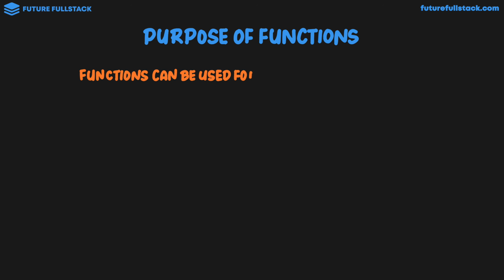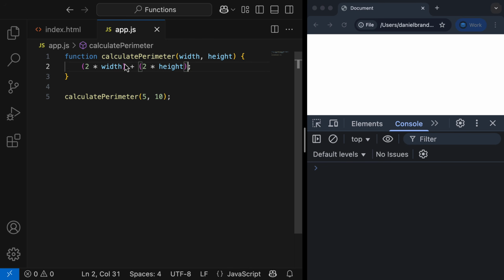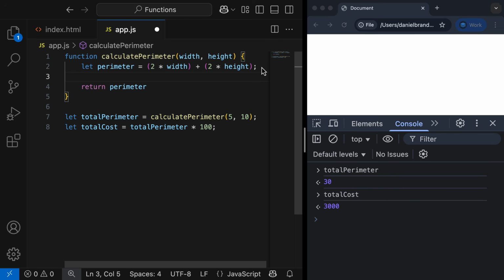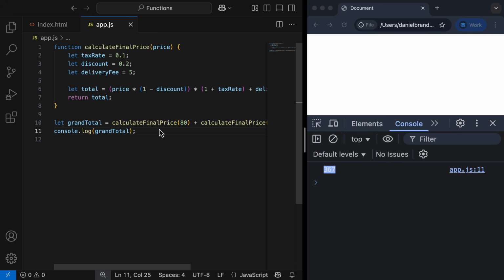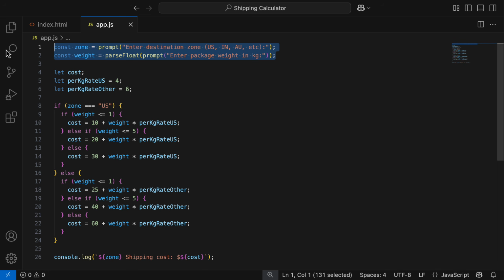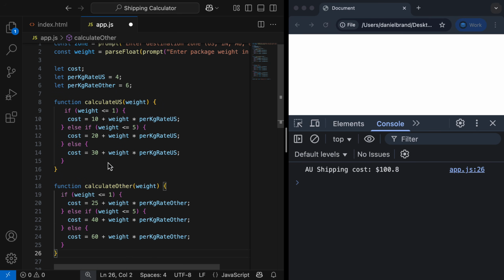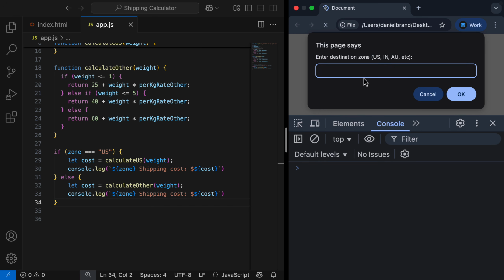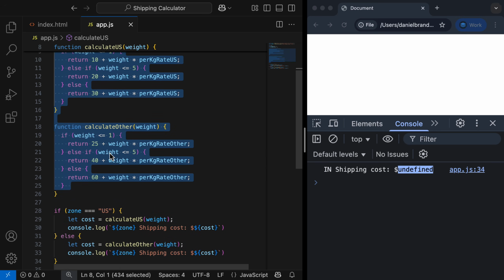JavaScript Return Statement in Function Declarations Explained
This video explains JavaScript function declarations and the importance of the return statement, showing how return lets functions send back values so you can reuse results with detailed explanations and practical examples to help you understand how they work in real code.

00:00 Introduction
00:21 Purpose of Functions
04:21 Return Keyword
10:13 Functions with Return in Action
11:34 Return Summary Card
11:56 Using Return in our Project